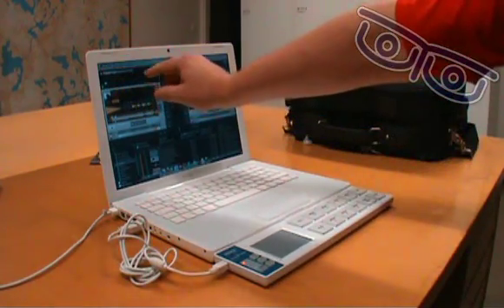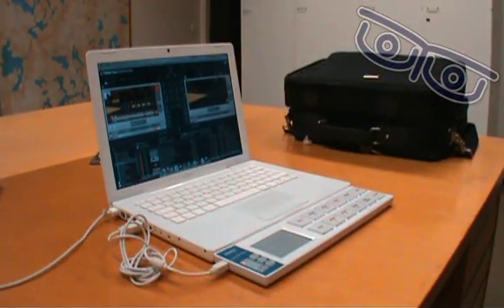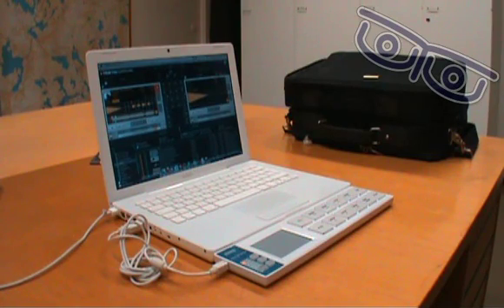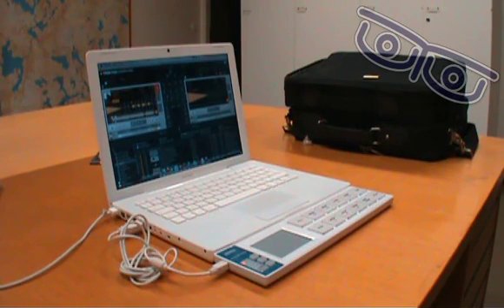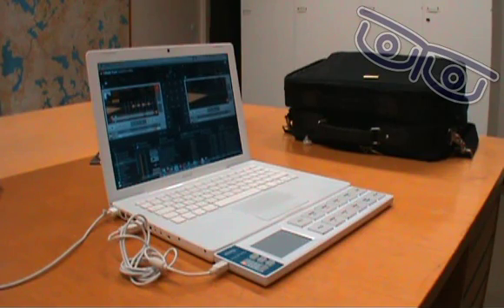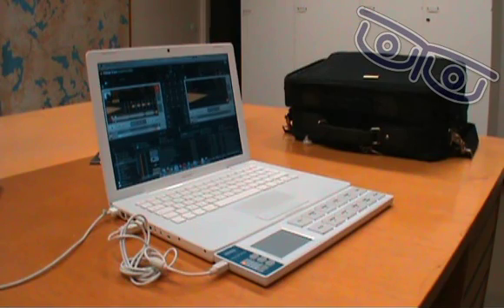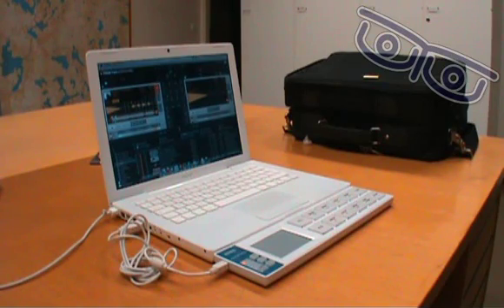Traktor Scratch Pro - Master Clock Tempo Bug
This video demonstrates one of the very few bugs I've encountered while using Traktor Scratch Pro.